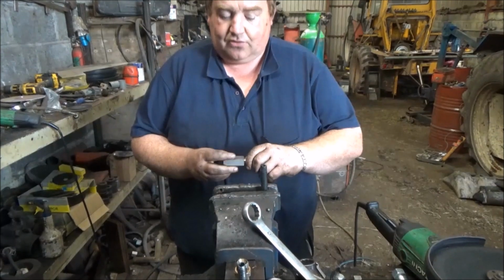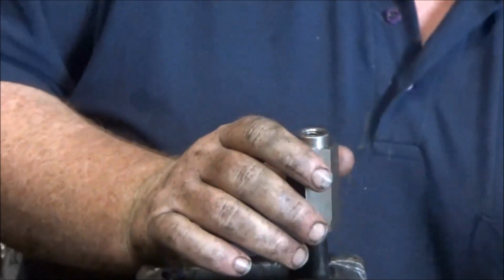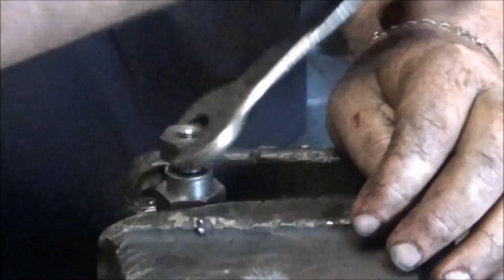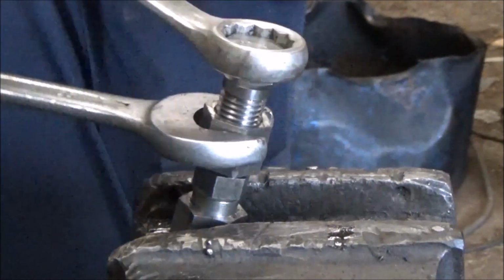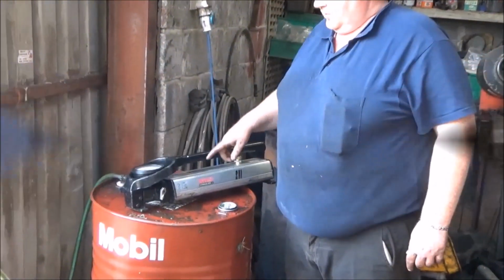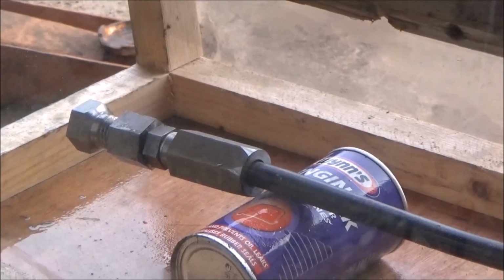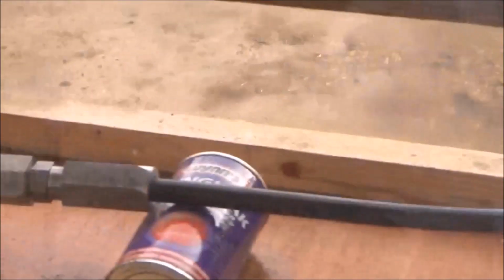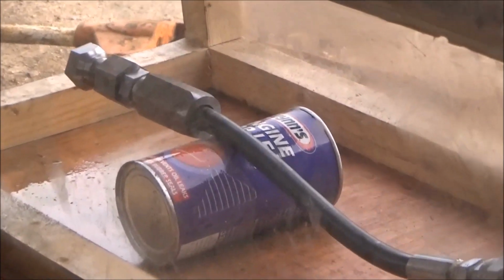Hydraulic Hose Connector - James O Mahony